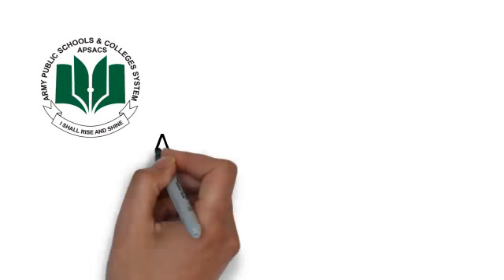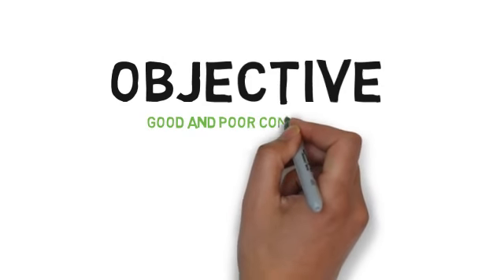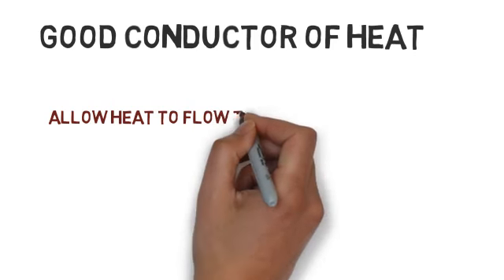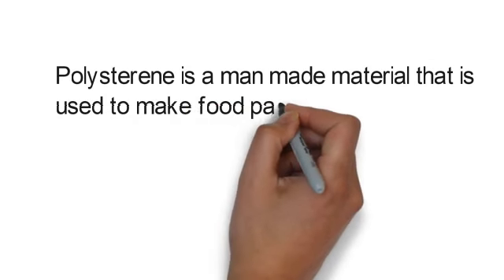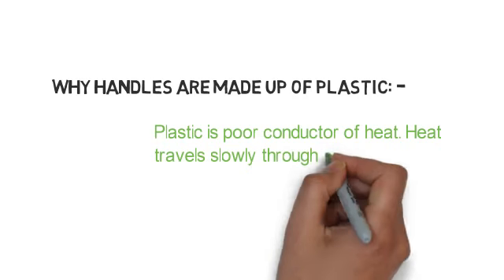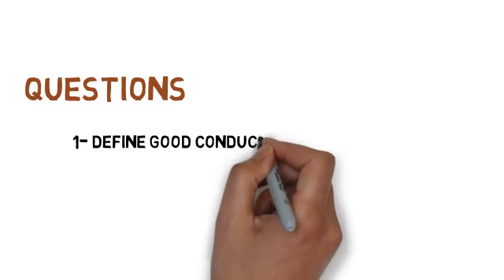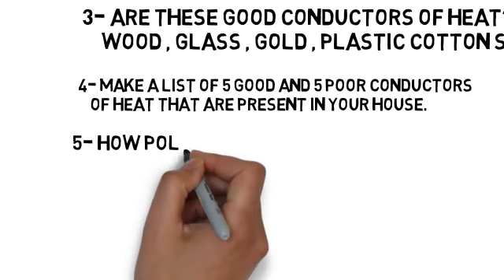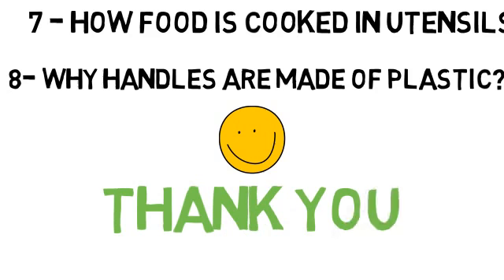Class 4 Science Week 6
Video from mam asiya yasir